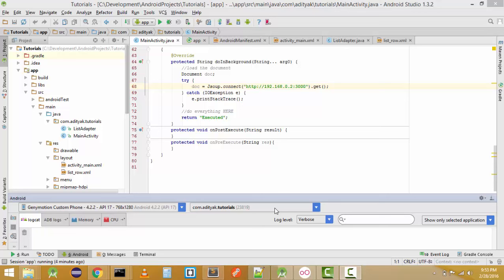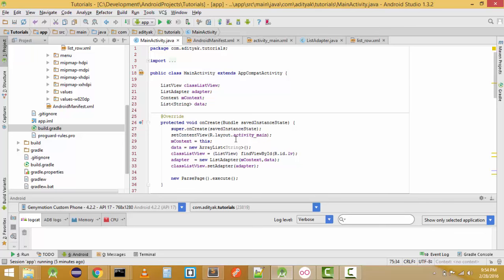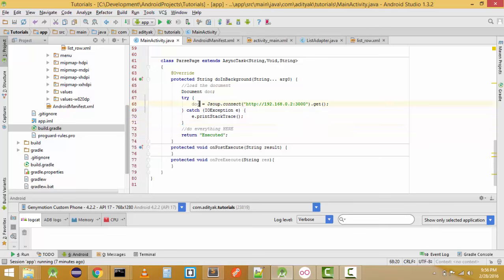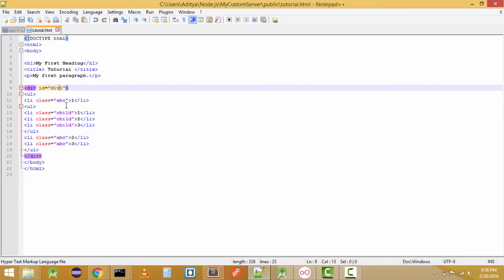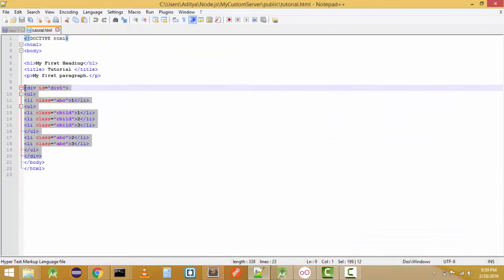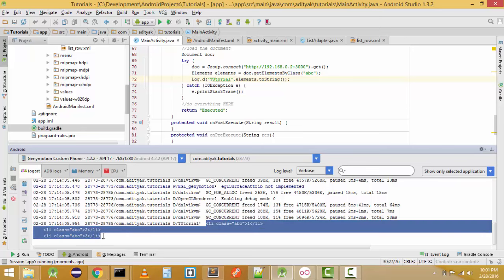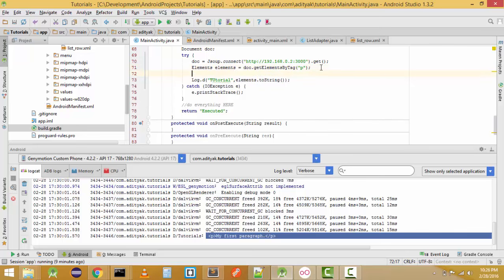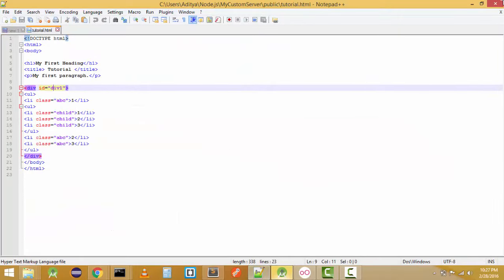Parsing HTML using Jsoup on Android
Parse Any HTML Web Page using Jsoup on Android